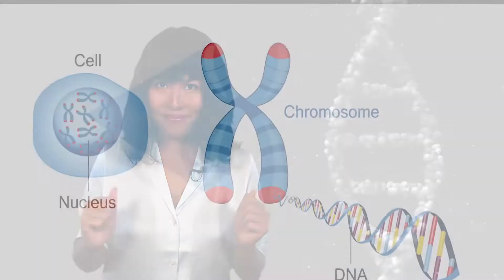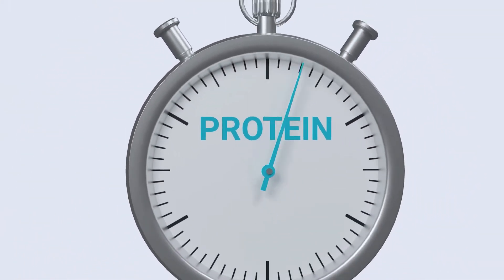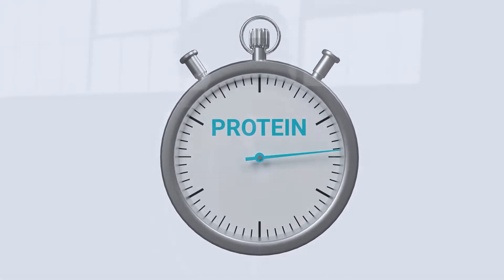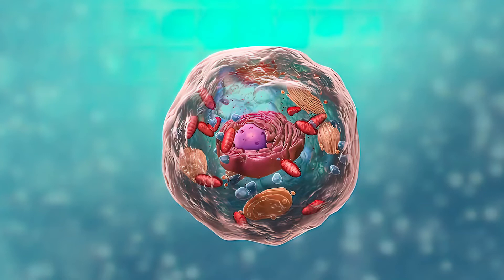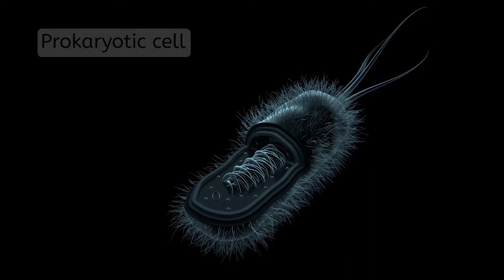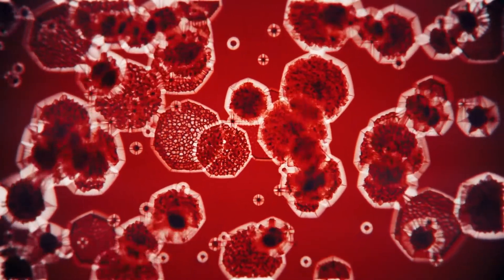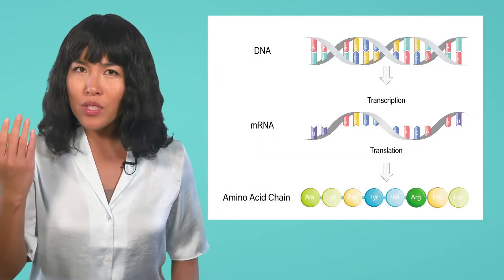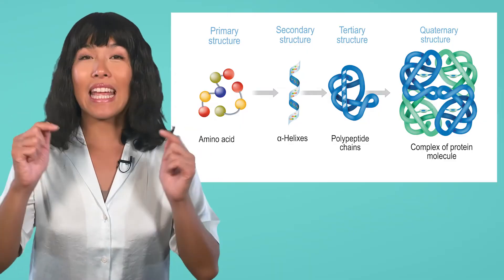Intro to Molecular Genetics - DNA and Genetic Information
What is molecular genetics? In this high school biology lesson, students will preview Unit 5 and explore key topics like DNA, genes, and chromosomes. This lesson is from MiaPrep’s Biology course.